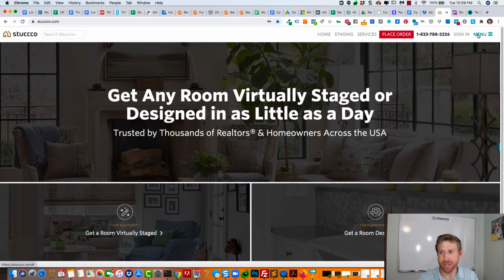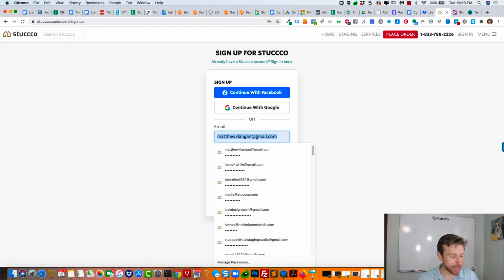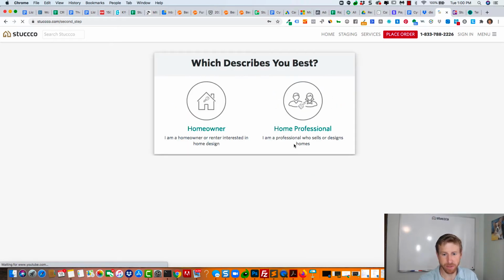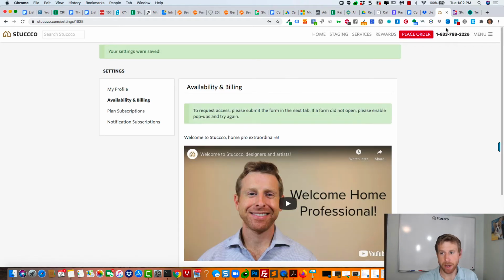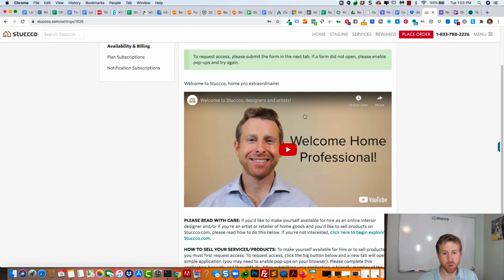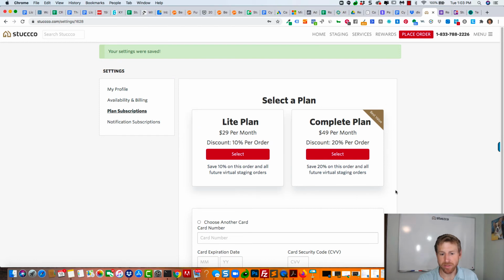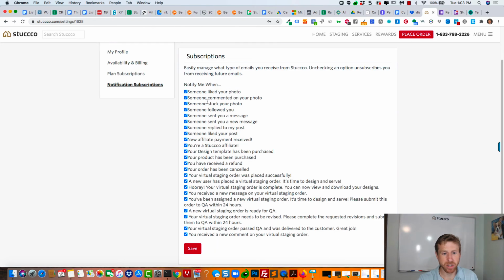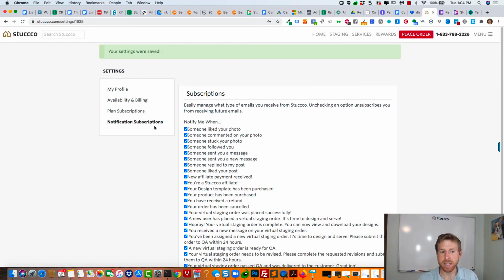How to sign up as a designer on Stuccco and request access to fulfill design orders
When prompted, choose: "Home Professional"

To list your design services on Stuccco, once signed up, go to Settings/Availability & Billing, click "Request Access" and fill out the application.